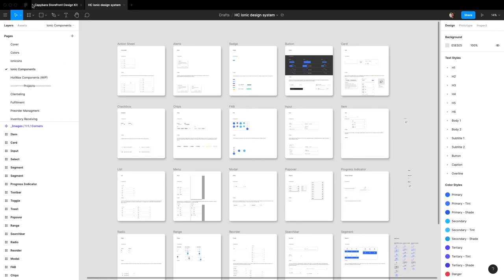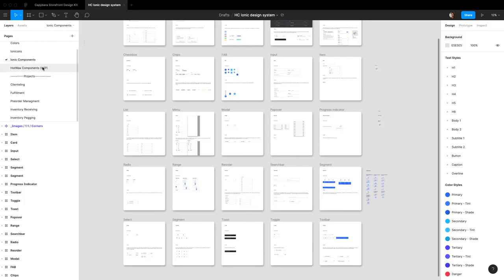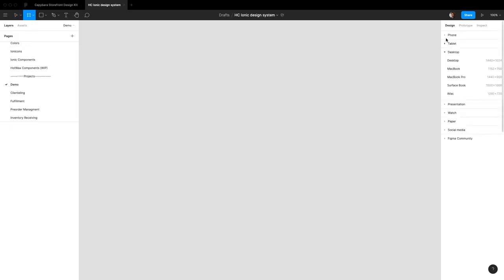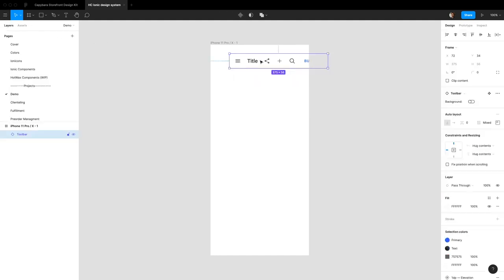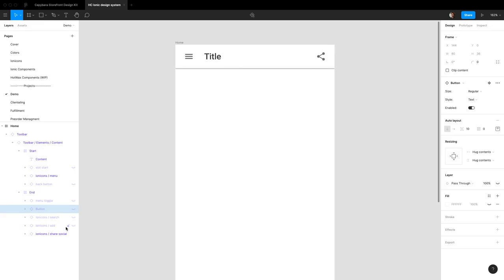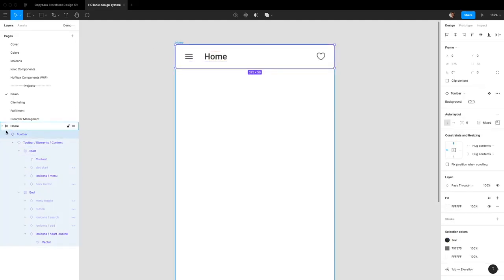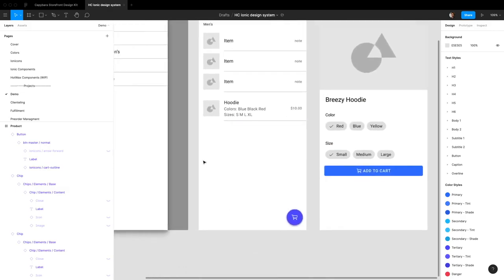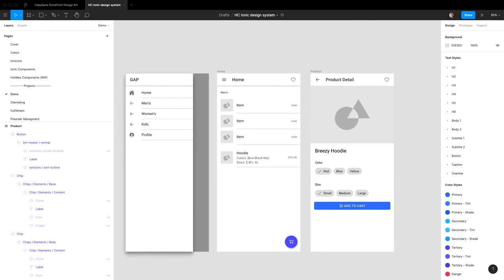Figma design tutorial in ionic 5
in this  video i am going to go over the basics of using the file and how to customize it in basic ways. new Design System series about our free to use Ionic 5 Figma design system.